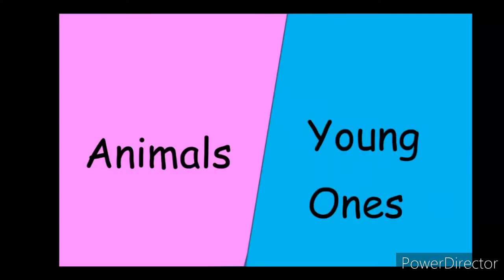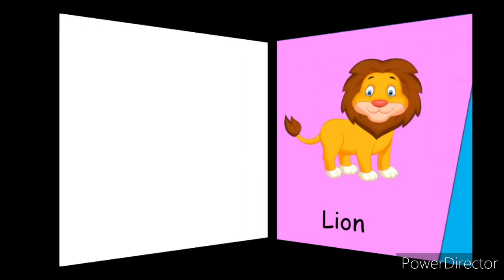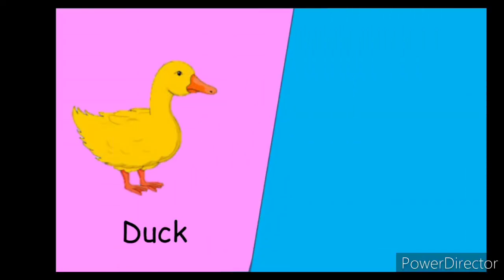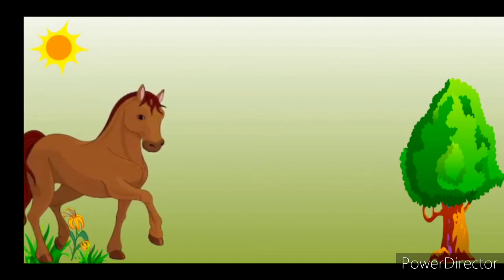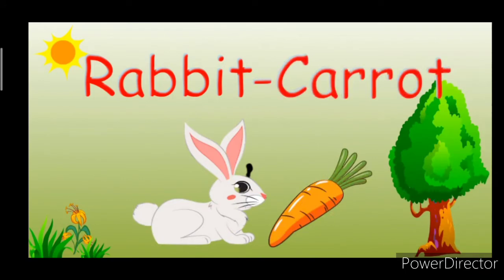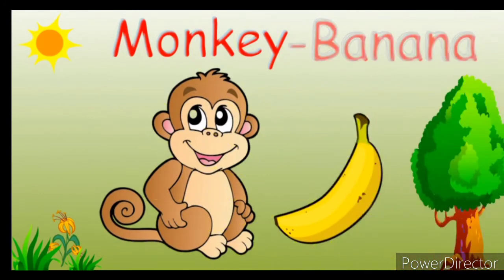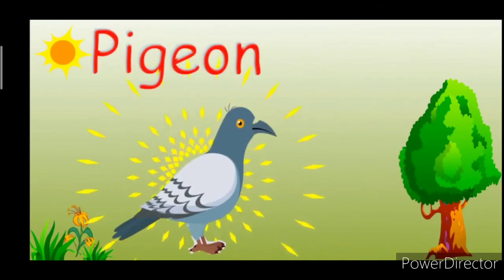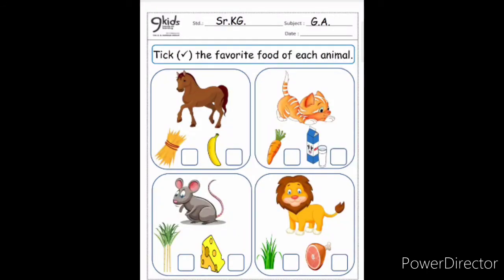9Kids | Sr KG | GA | Young ones/Favourite Food of Animals | Week 19 | Session 1